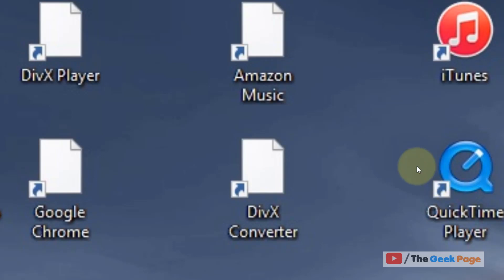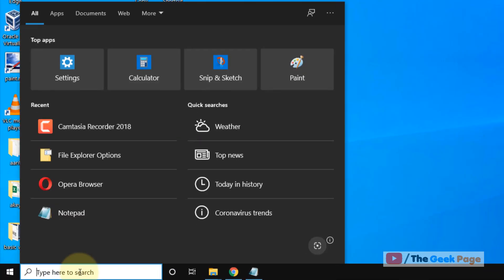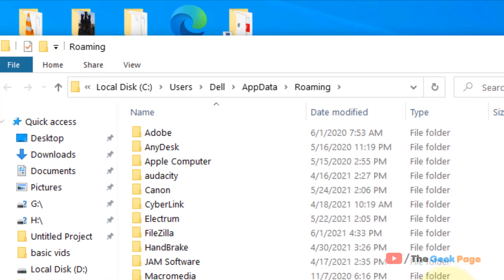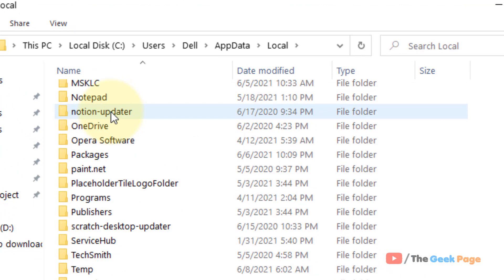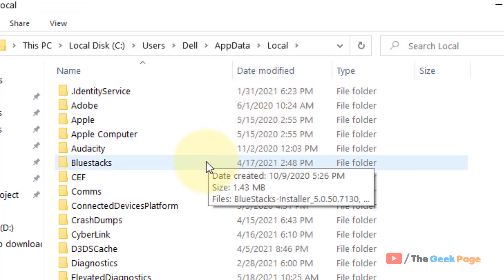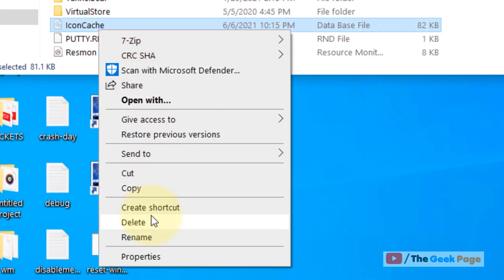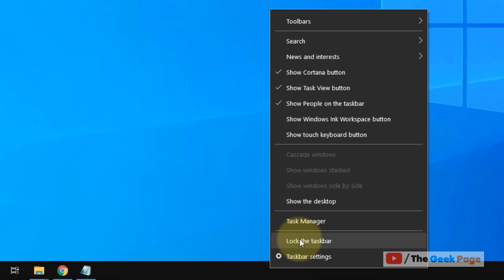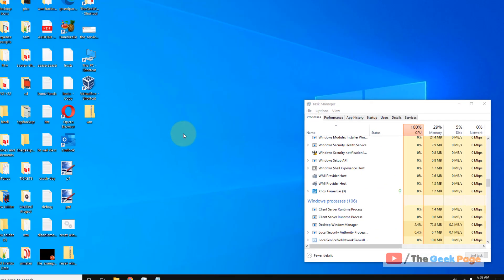White blank Desktop Shortcut Icons in Windows 10 (fix)